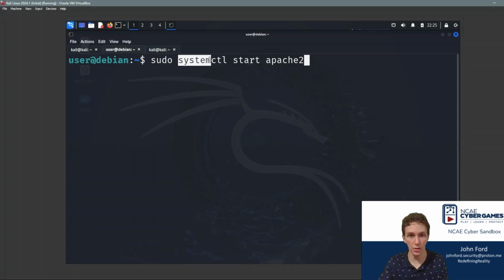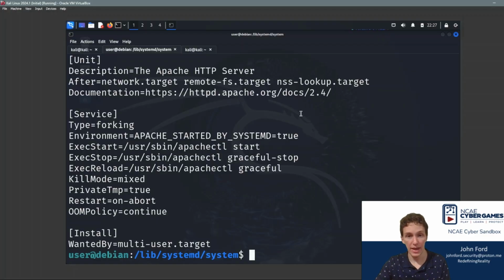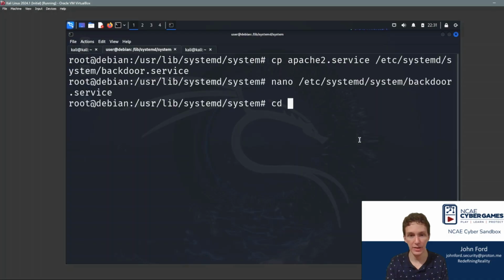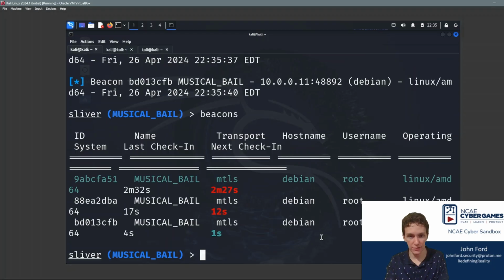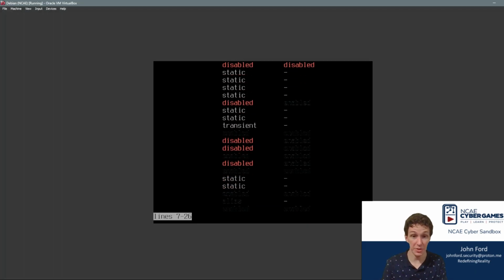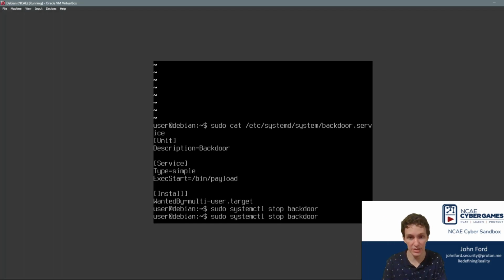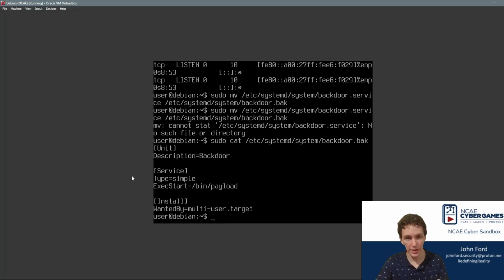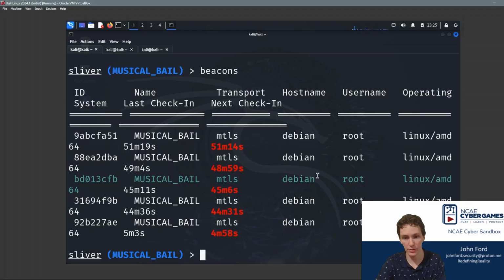21 - Persistence - Extra Systemd Service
0:00 - systemd and service files
2:45 - abusing systemd services
3:39 - attack overview
4:29 - creating the service file
5:32 - transferring the payload
6:16 - making the service run the payload
6:55 - testing the persistence mechanism
7:47 - reconnecting to the target (reboot)
9:23 - viewing systemd services
10:49 - searching systemd services
11:49 - locating and investigating the systemd service
13:17 - stopping/disabling the systemd service
14:23 - safely "removing" the systemd service
15:29 - safely "removing" the payload
18:03 - double-checking changes